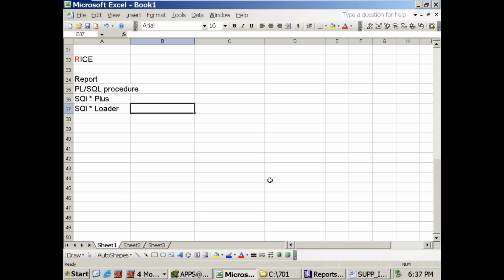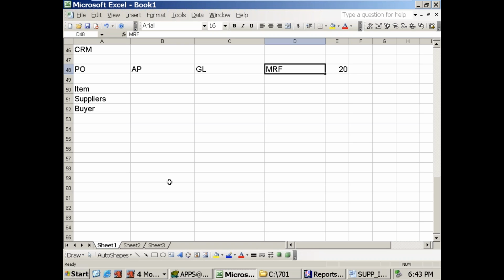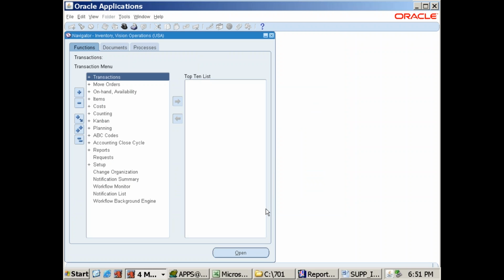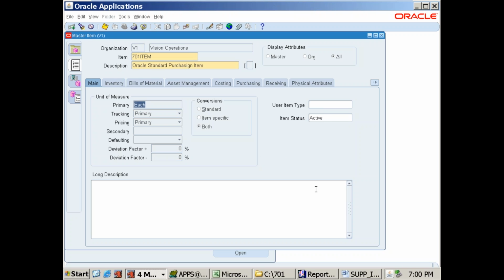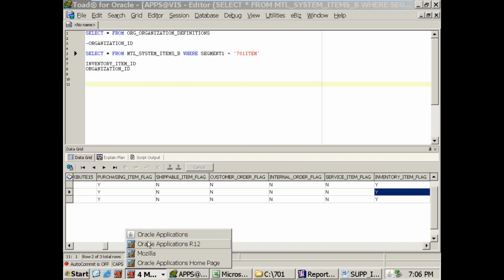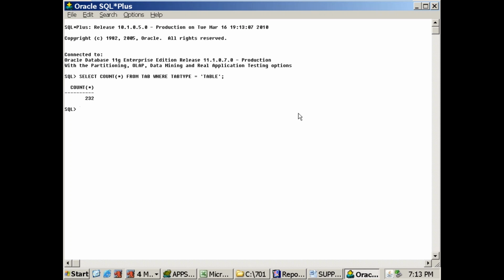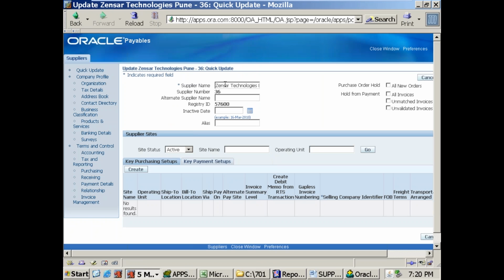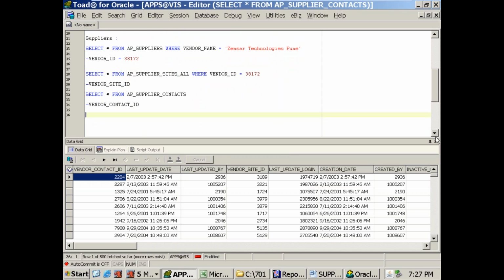RTL Technologies Apps Technical PO ITEM SUPPLIER